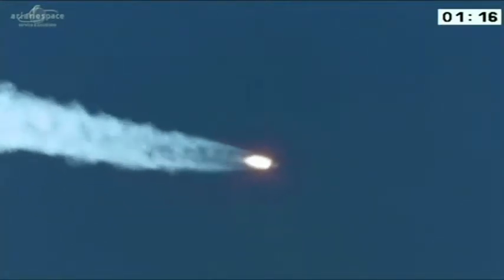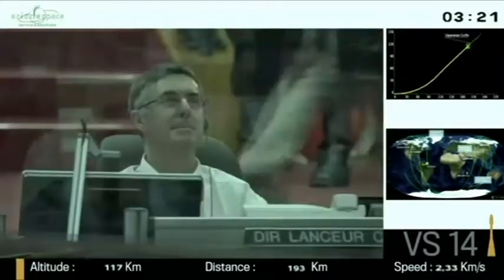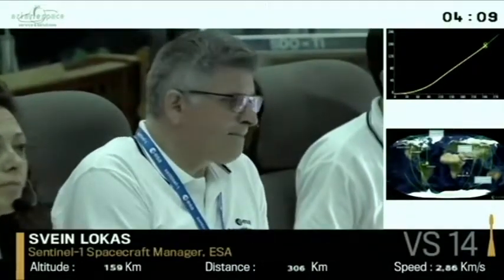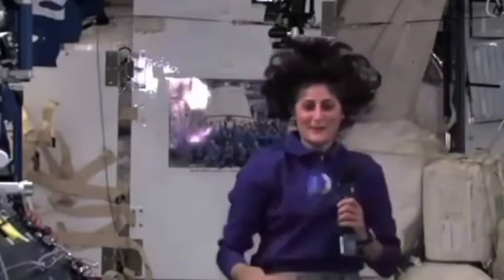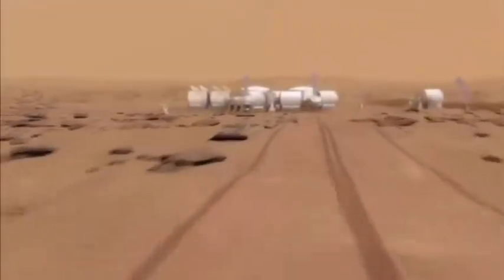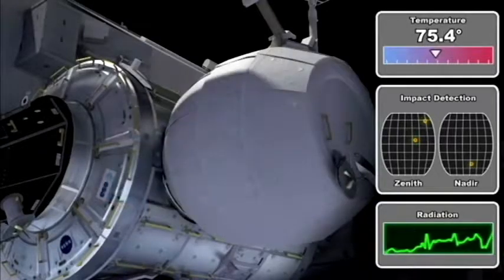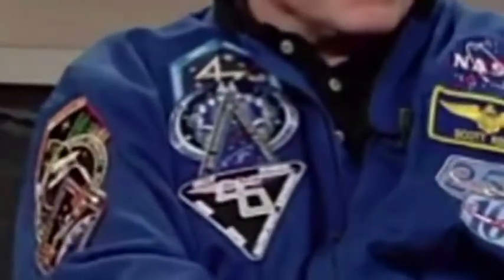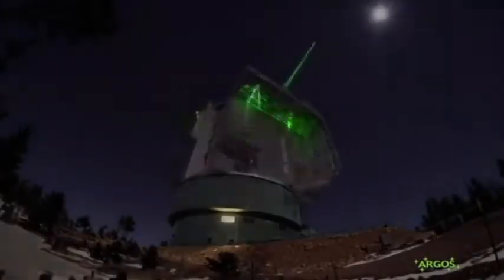Nasa Esa Hoax Flat Earth YouTube Channel ✔